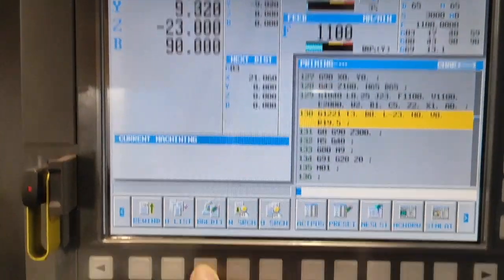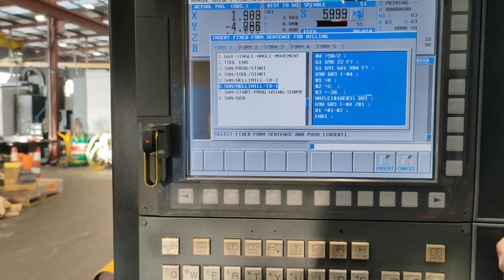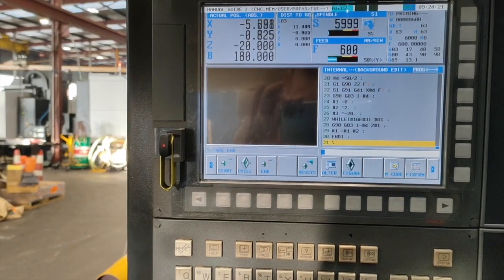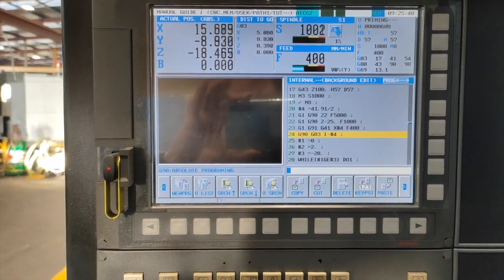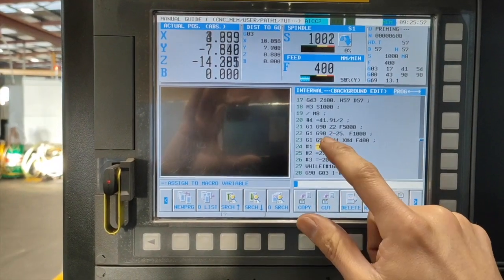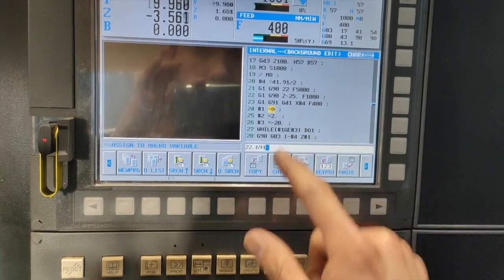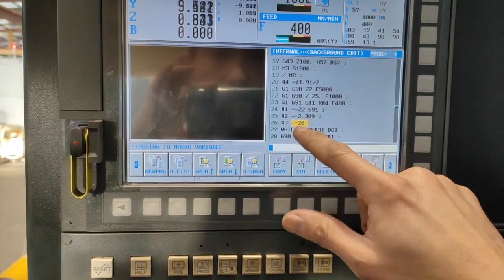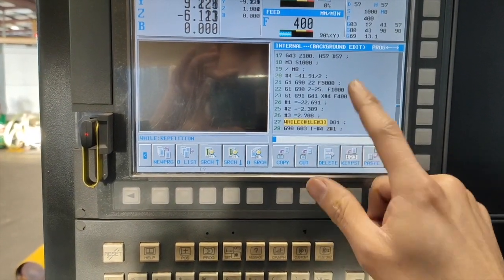HOW TO MANUALLY PROGRAM HELLICAL INTERNAL THREAD #25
Sam The Machinist teaching you how to program manually right hand internal thread, please watch full video, please like,  share, consider subscribing to my Channel lets help grow this channel. thanks a  lot.

        MY mission here at SAM THE MACHINIST CHANNEL  is to help Aspiring new machinist or machinist want to learn new ideas  how to program on CNC MILLING AND CNC LATHE MACHINE of what  we love and making an impact through the power of video.